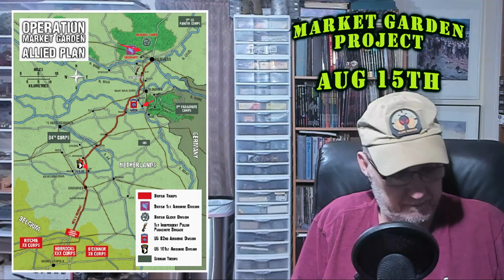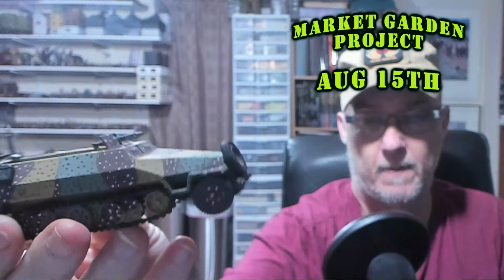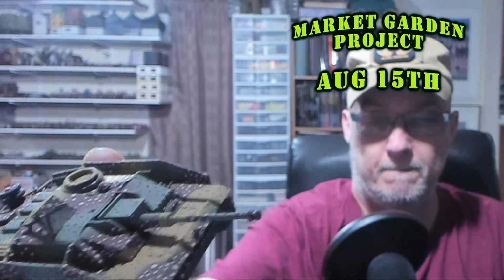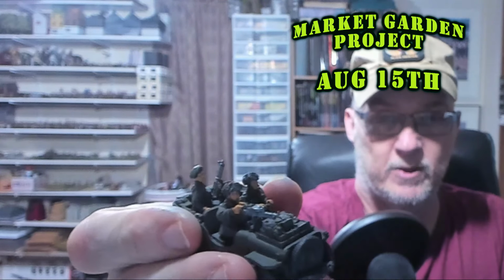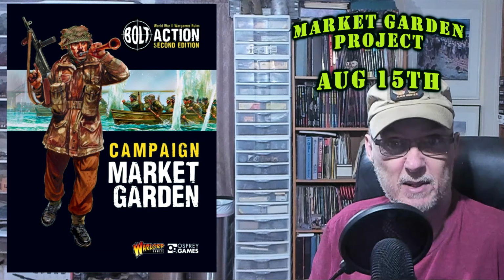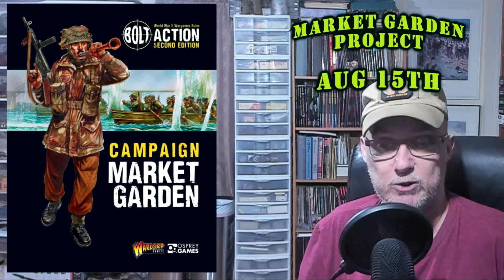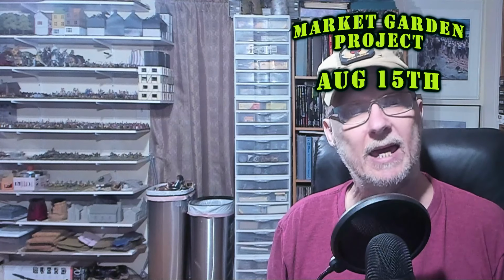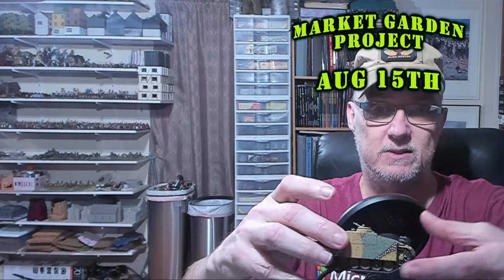Wargaming In Miniature ☺ Market Garden Project ☺ August 15th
\\\ SCHEDULE ///
***  17:00 Thursdays RPGs and Miniature Games"
*** 24:00 MIdnight Friday Night Star Citizen